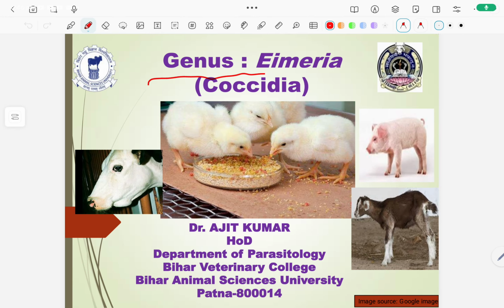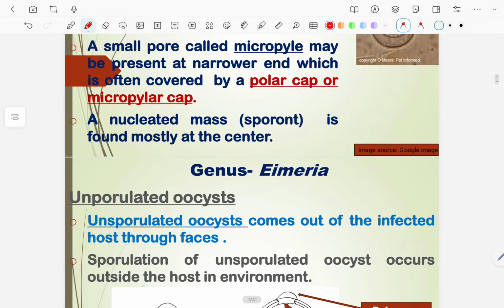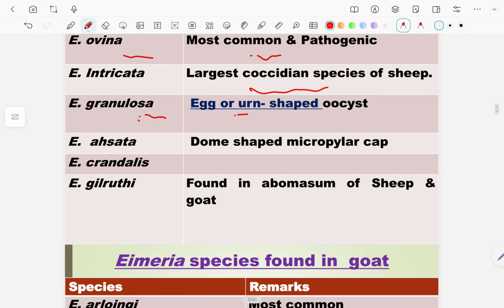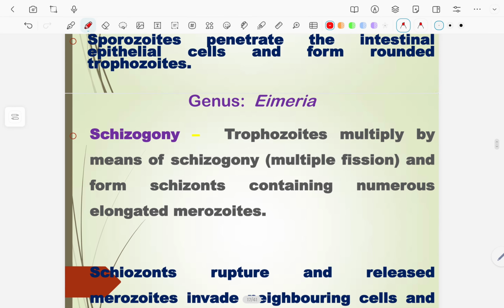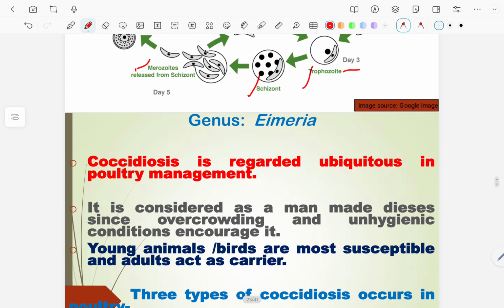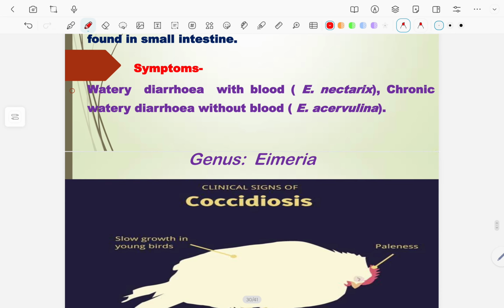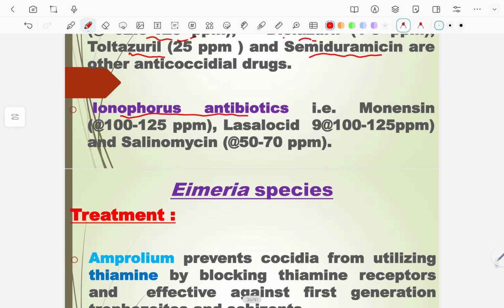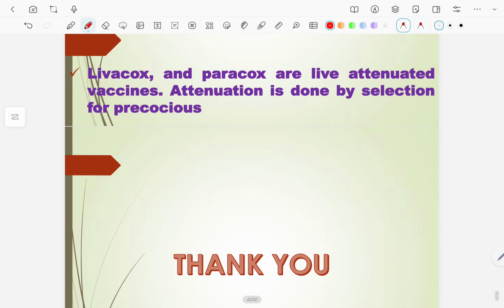Coccidia and Coccidiosis of Poultry and Domestic Animals